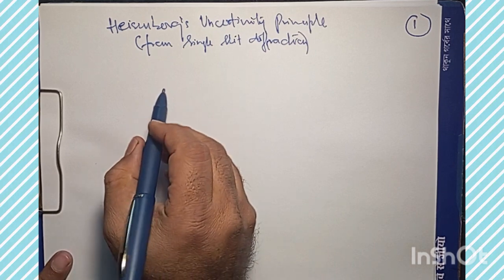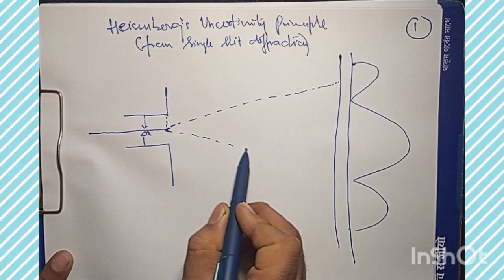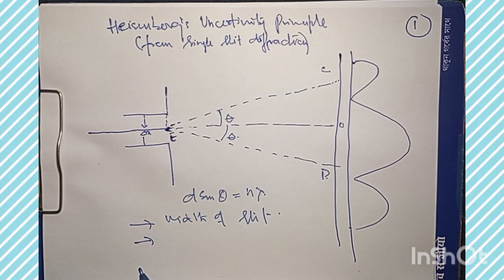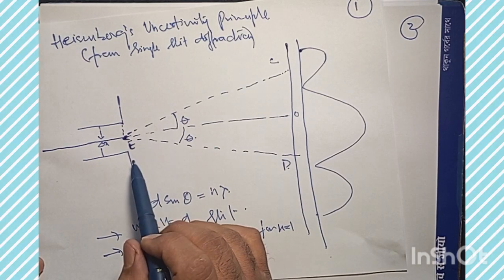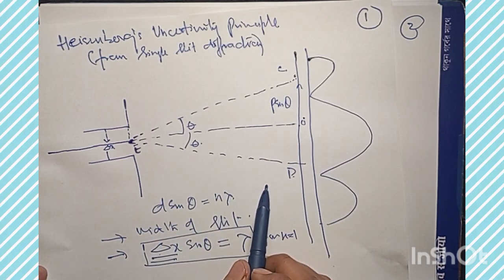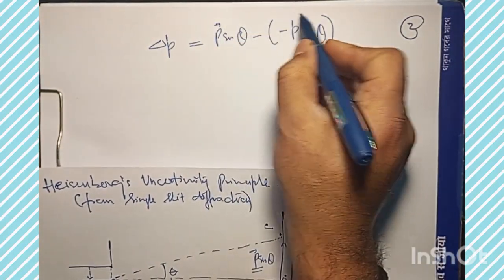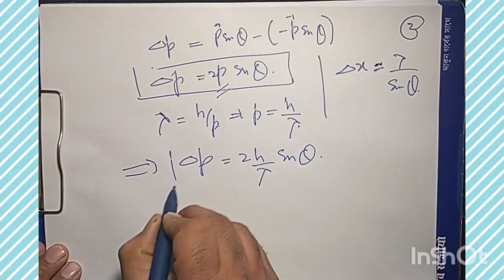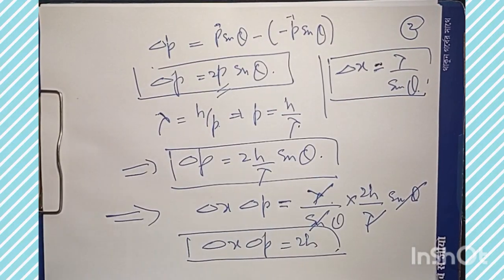Heisenberg Uncertainty Principle from single slit diffraction@arfatfirdousi